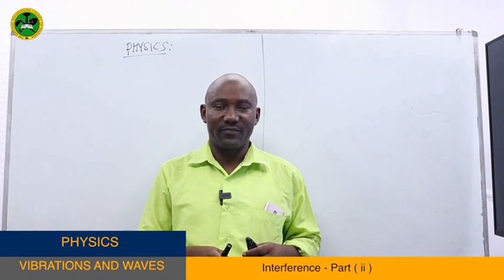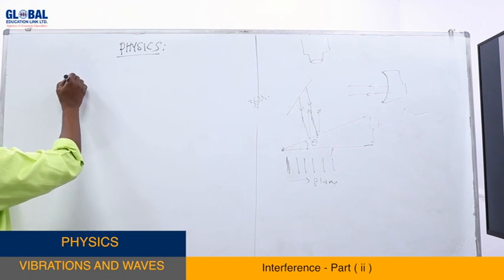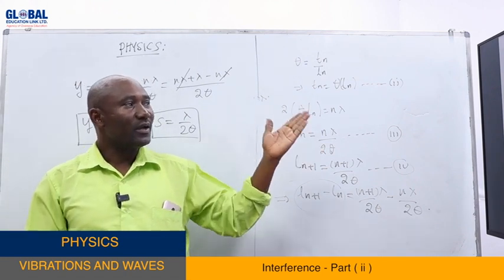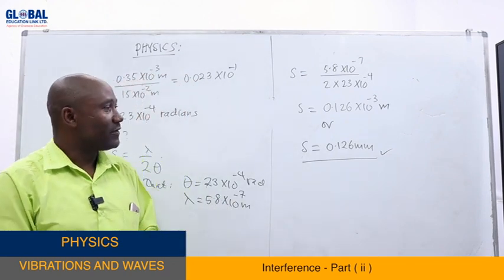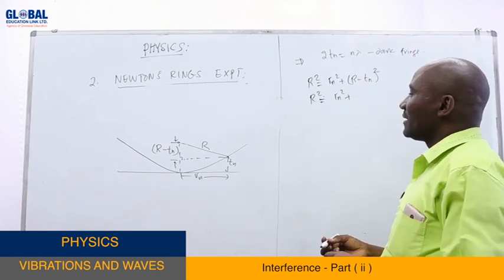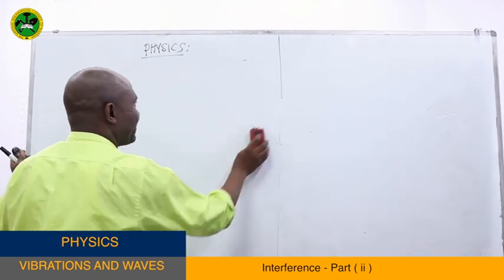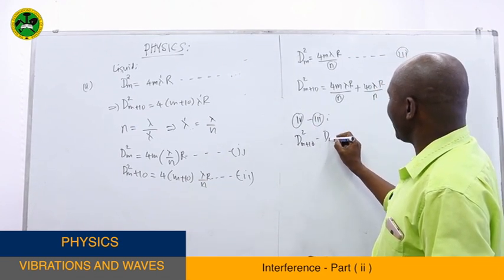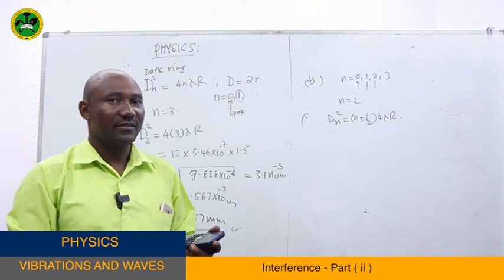DARASA ONLINE: EPISODE 129 PHYSICS - INTERFERENCE II